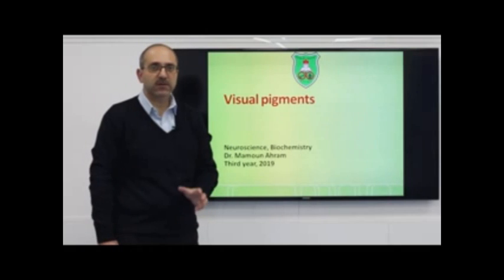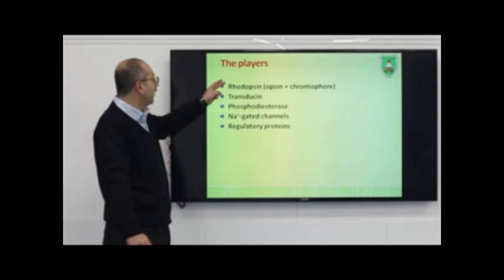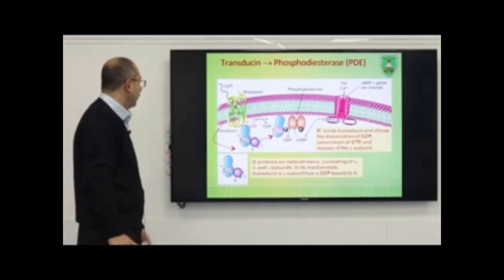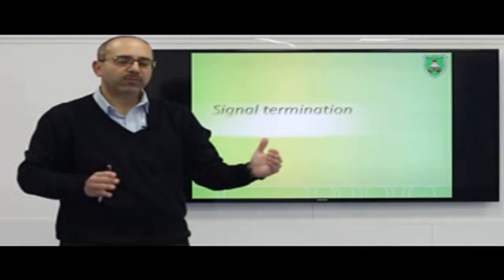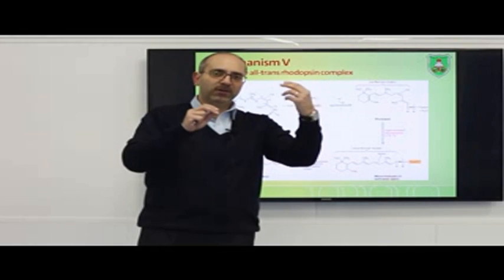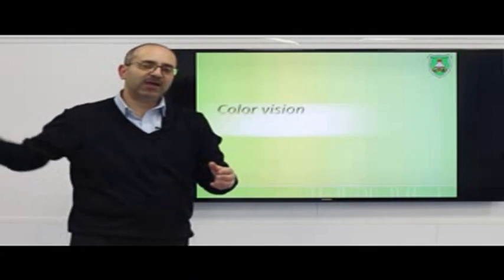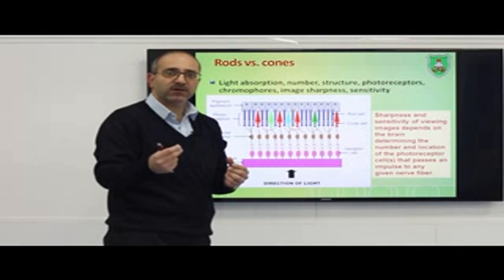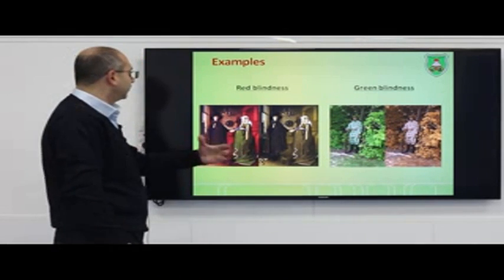Visual pigments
Dr. Mamoun Ahram

Medicine Technology - School of Medicine - JU